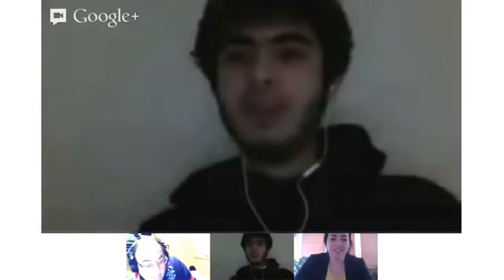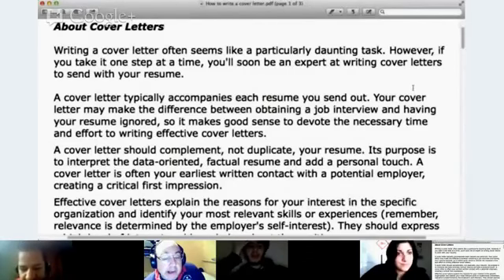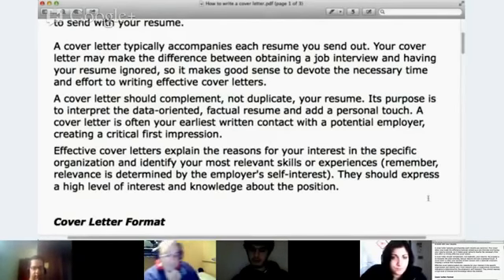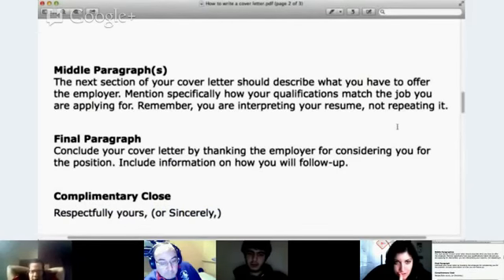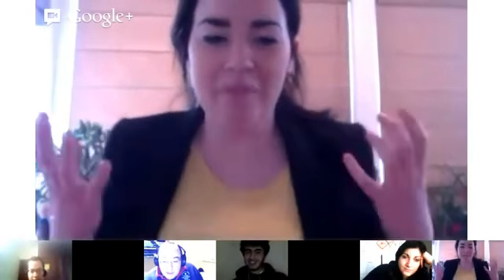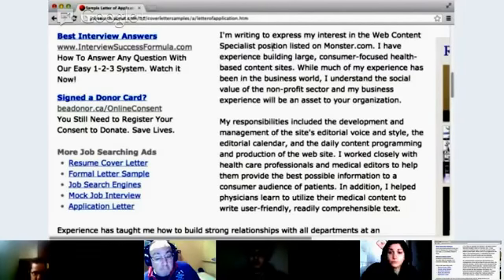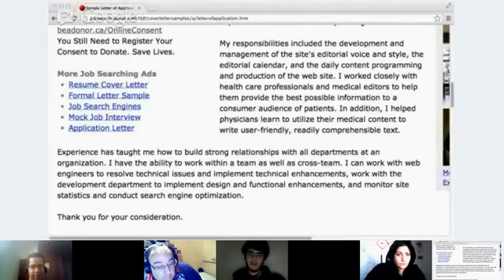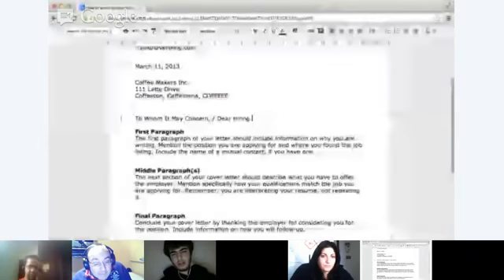Writing - Samantha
In this class, we will explore how to write a cover letter in English.  I will provide an overview on how to write this type of letter, and we will practice writing a mock cover letter together.